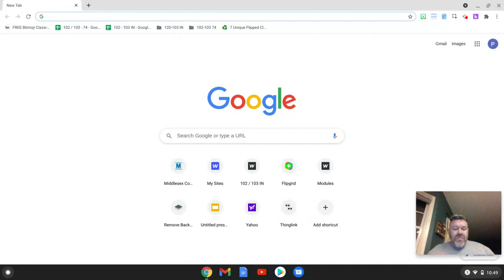Module 5 Overview